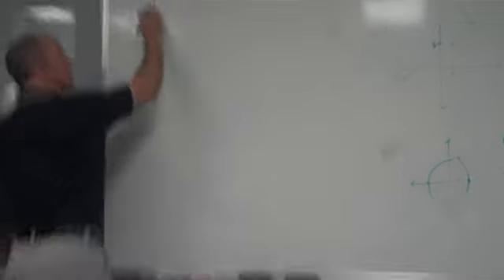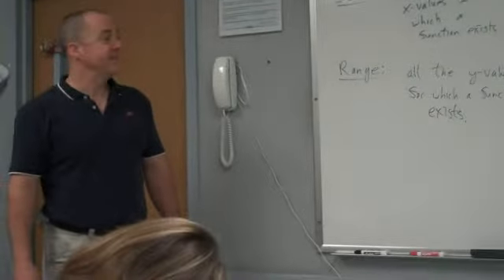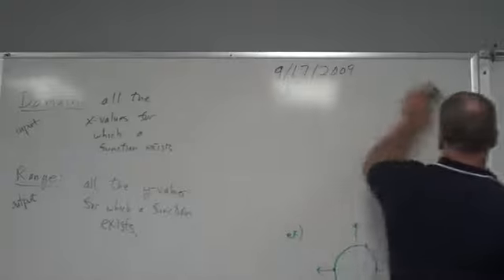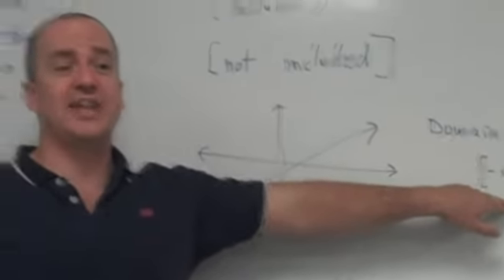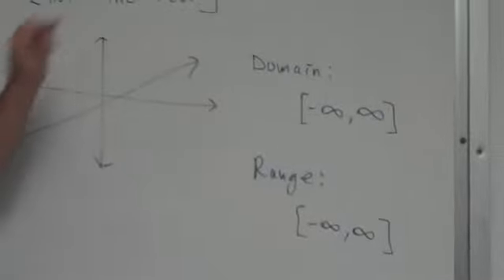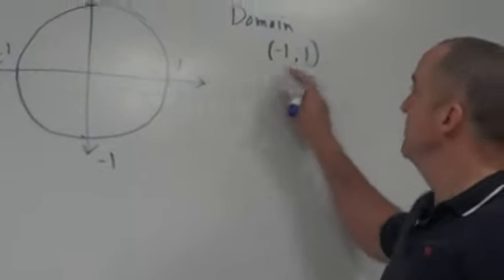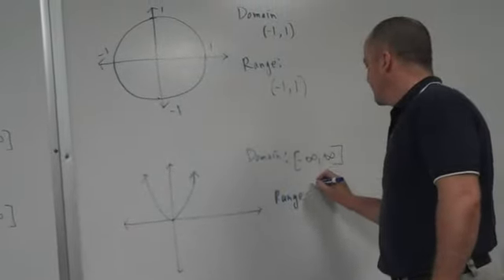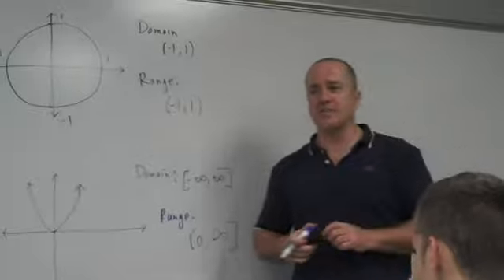Algebra 2 Functions 4